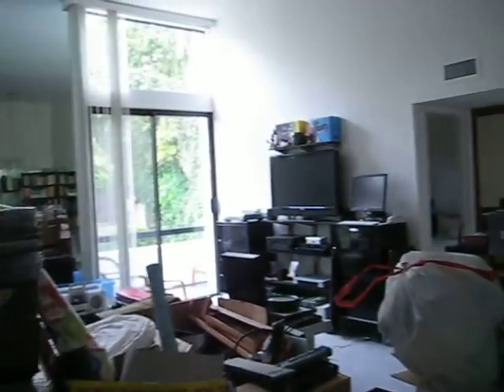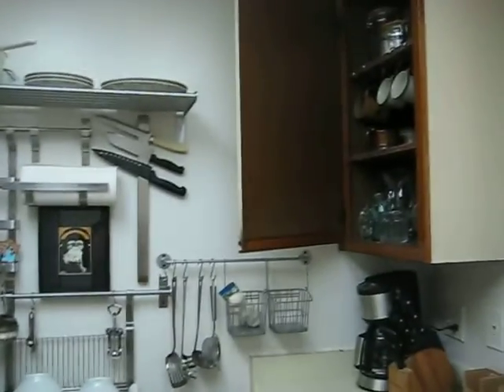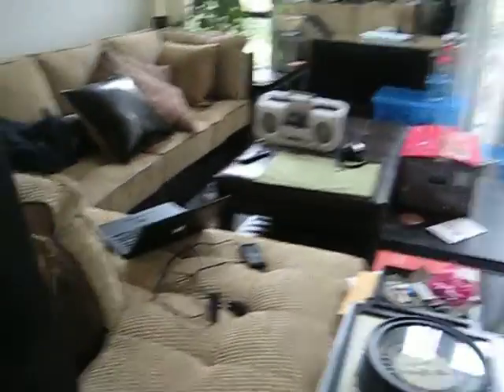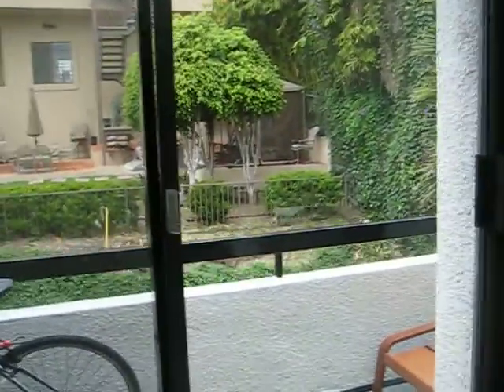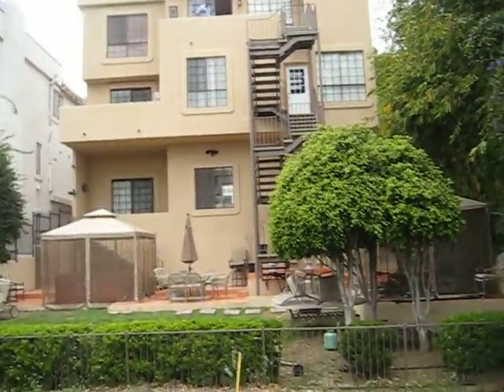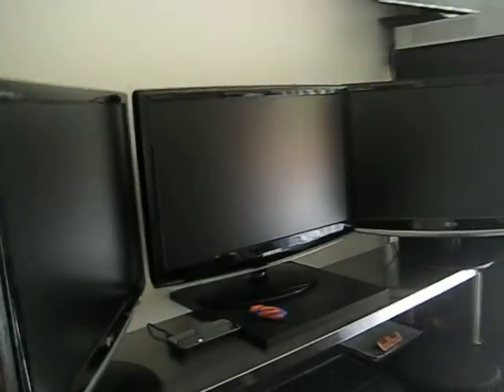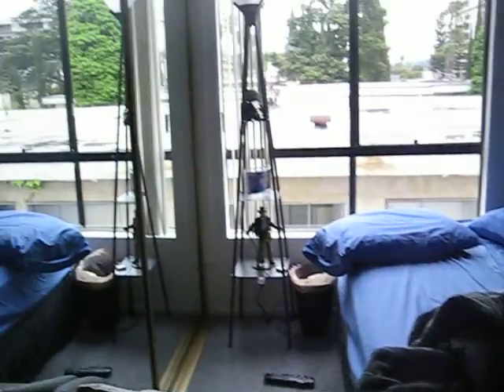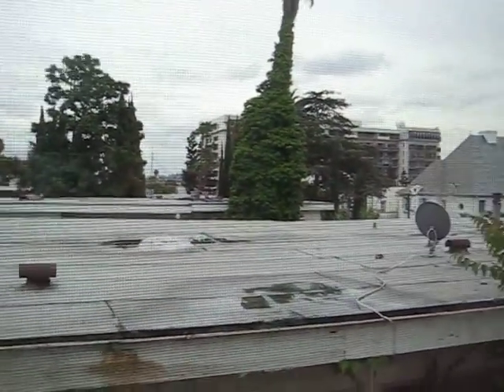Unfinished Apartment Tour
Boxes everywhere, bed unmade, cabinets opened, DVDs laying about - it doesn't matter. Join Germain for a tour of his and Jon's brand new apartment!